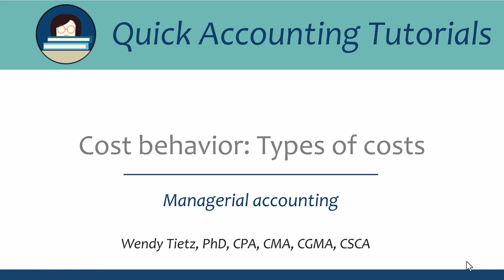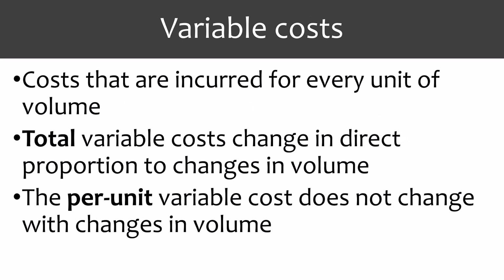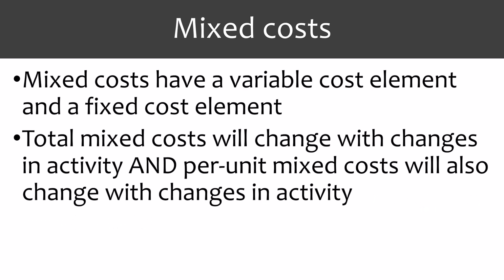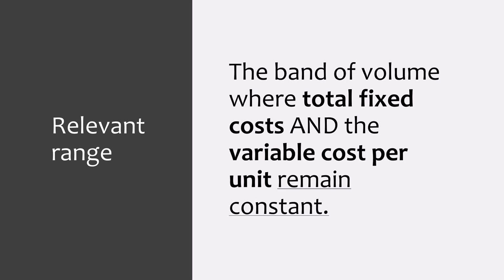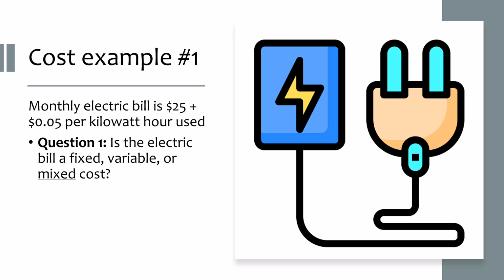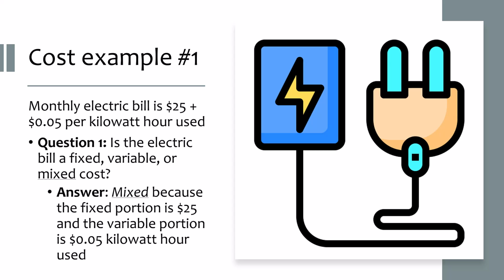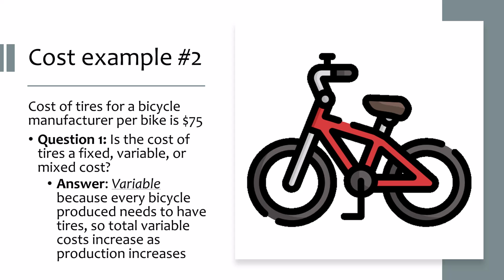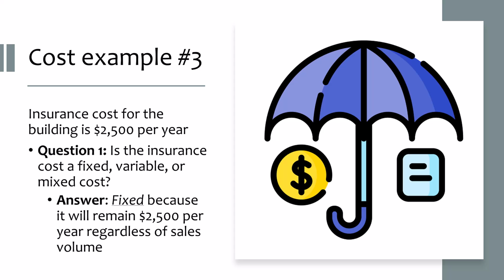Cost behavior - Types of costs: Managerial accounting